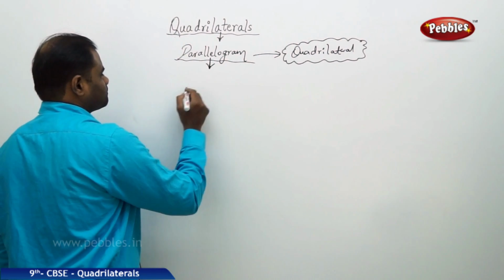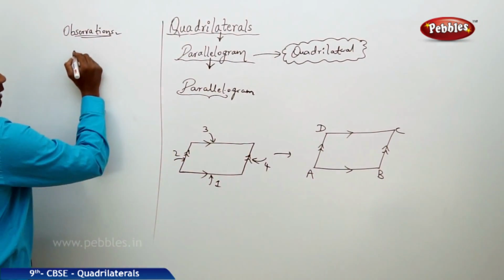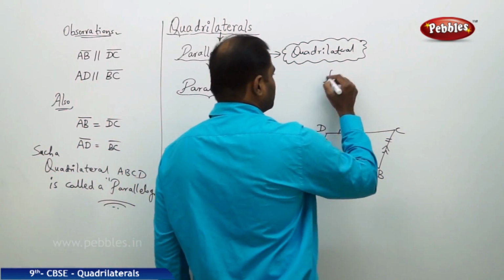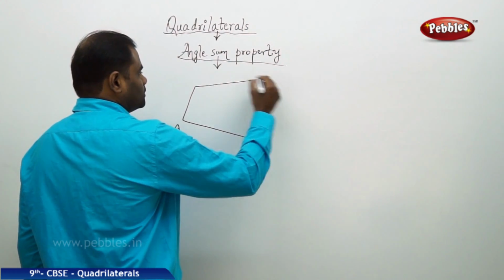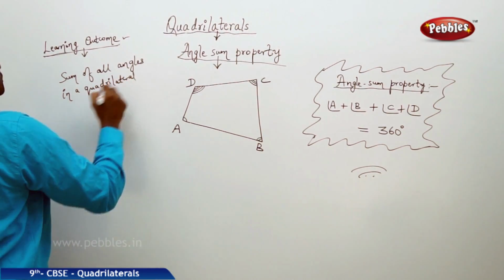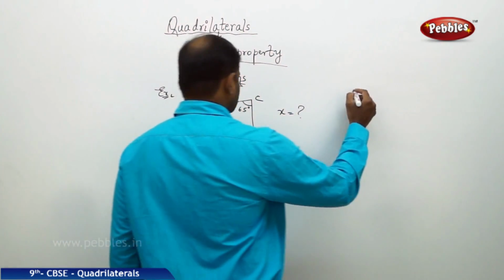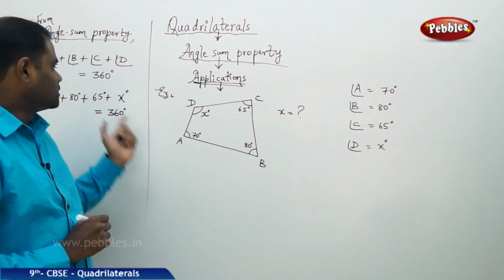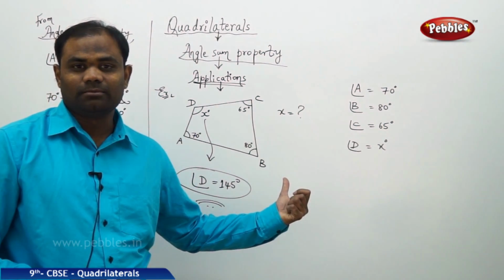Angle Sum Property : Quadrilaterals | Mathematics | Class 9 |CBSE Syllabus